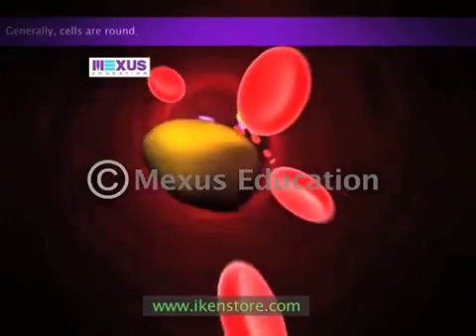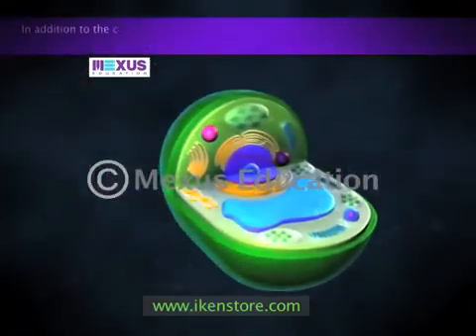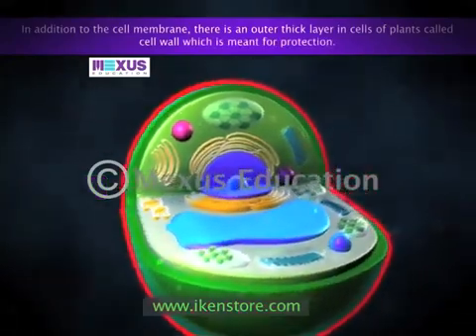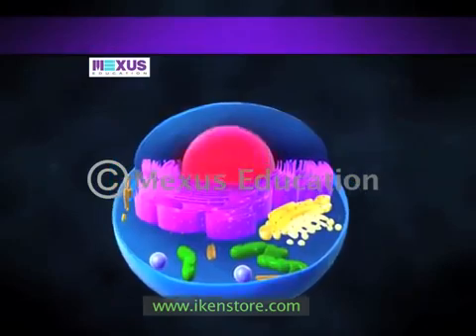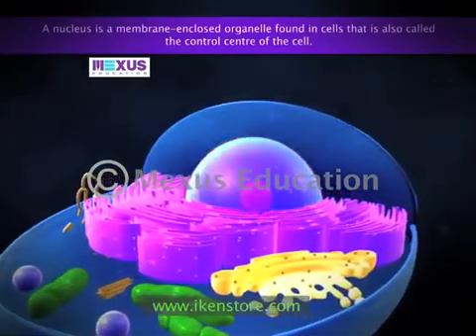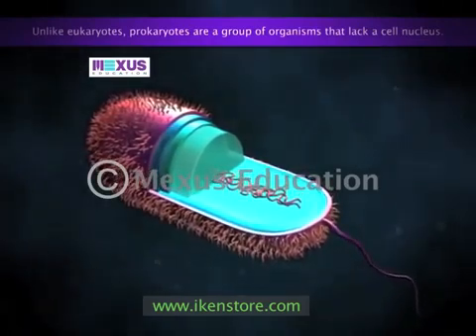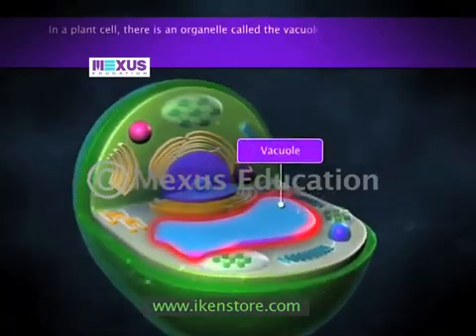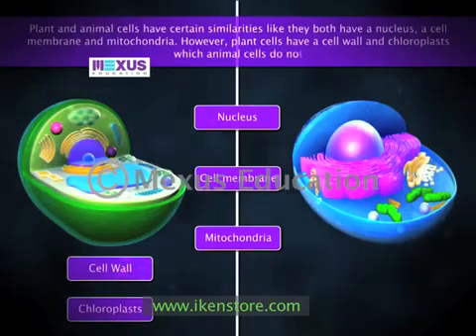Cell and its Functions Copy